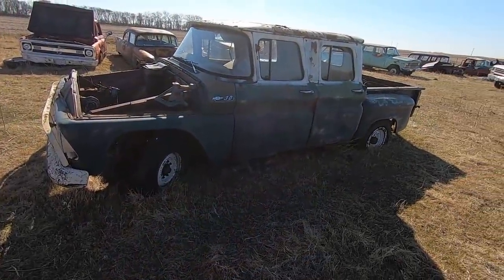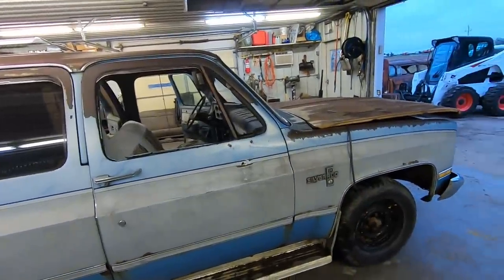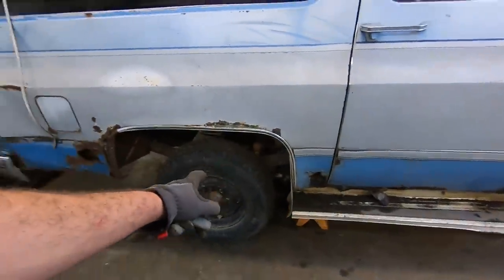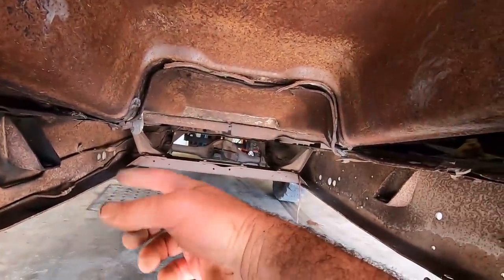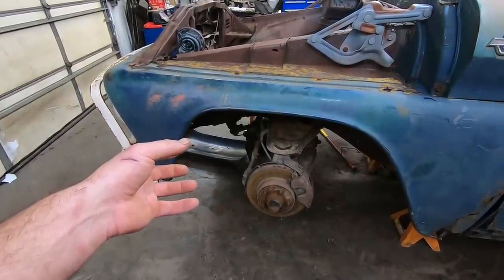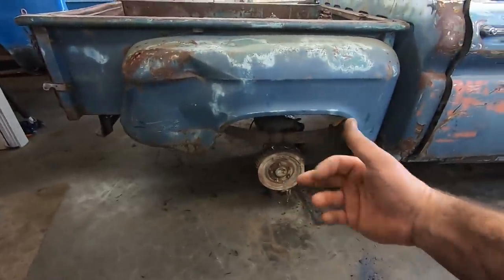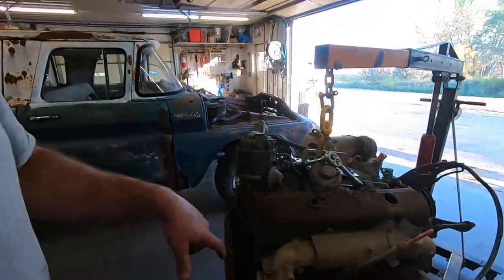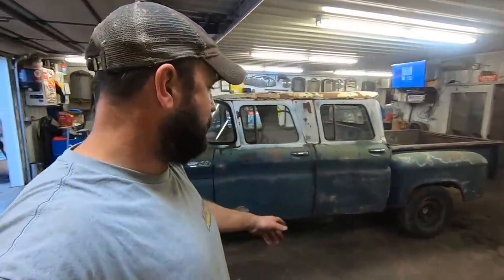RARE! 1962 Chevrolet CREW CAB factory conversion field find! And 1/2 ton suspension swap!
I had seen this 1962 Chevy crew cab from a distance but always heard it wasn't for sale. A subscriber got me in touch with the owner and I was able to strike up a deal to get it out of the pasture where it had been rotting into the ground for over 30 years. Although it is very rough it is a factory upfitter crew cab conversion that was done shortly after it was assembled by GM and then likely sold to the United States Air Force after being completed. Since there was no drivetrain and the suspension was very rough I decided to convert it to squarebody GM 1/2 suspension for several reasons. As much as I wanted to take this pickup further, it has been SOLD to a new home!  As always, thanks much for watching!

Super Scraper gasket scrapers are for sale with pricing below:
SS5 0.625" wide short handle $28 shipped

Tools we use:
12V inline fuel pump
1/4NPT to 5/16" hose barb fitting
5/16" rubber fuel line
3/8" wobble extensions
GearWrench spark plug socket set
Depstech bore scope
Smittybilt XRC12 Winch
10 Ton Snatch Block